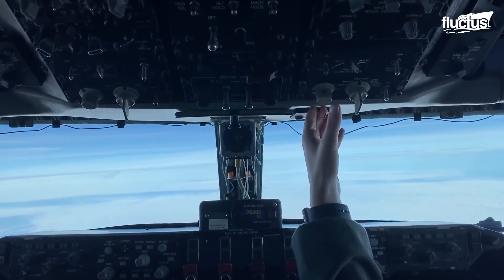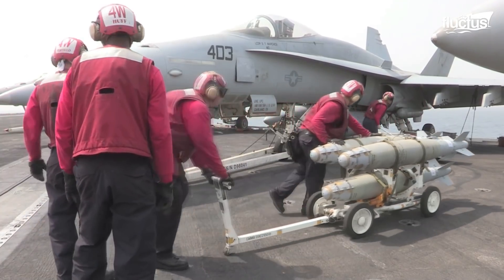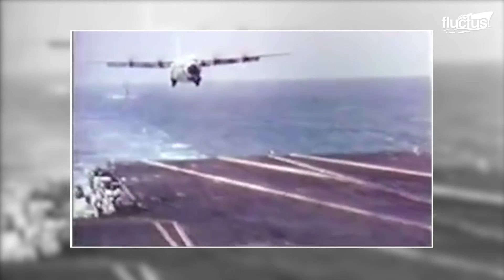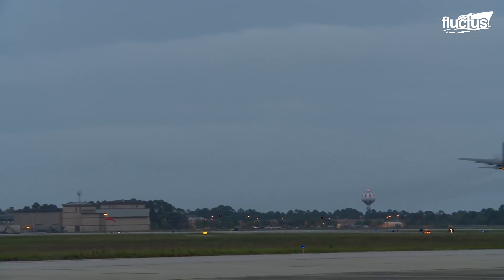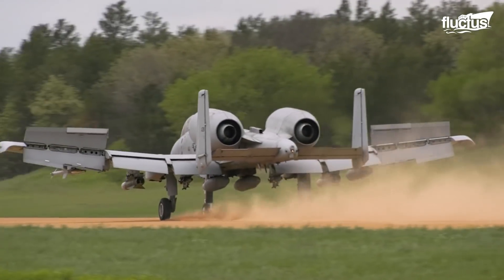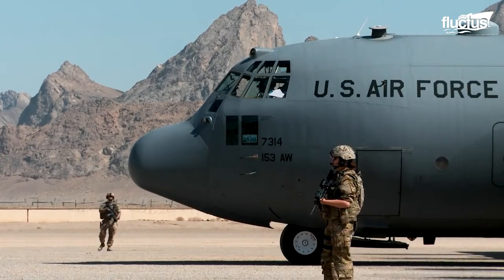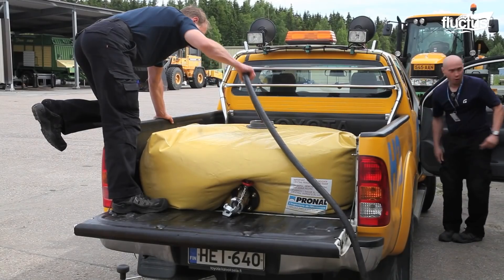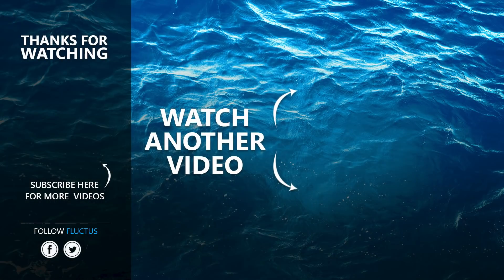Why the US Landed the Largest Plane on an Aircraft Carrier at Sea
Welcome back to the Fluctus Channel for a feature on the advancement in aviation technology that enables modern aircraft to perform takeoff and landing on unconventional runways, without jeopardizing the safety of the crew and the aircraft.